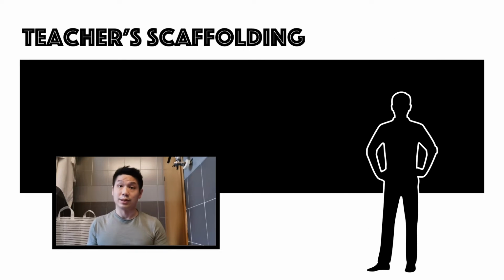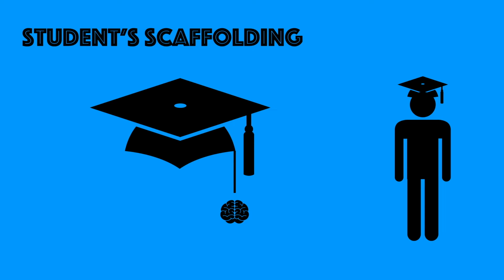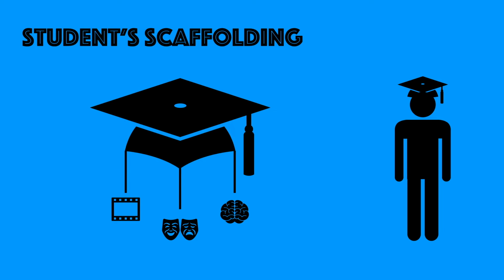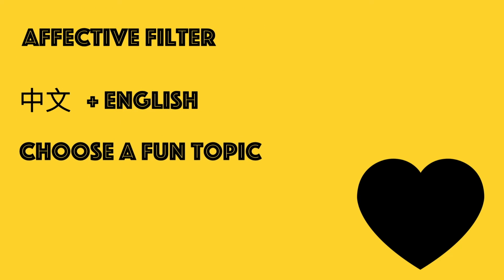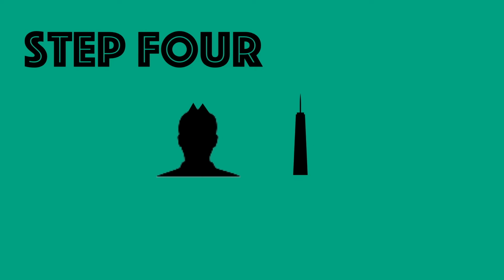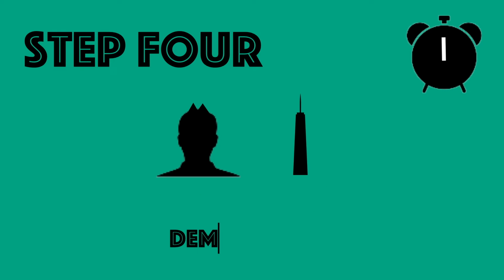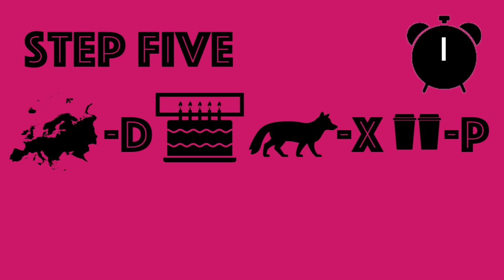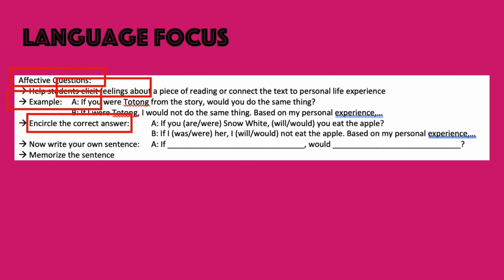Quality Talk Instruction